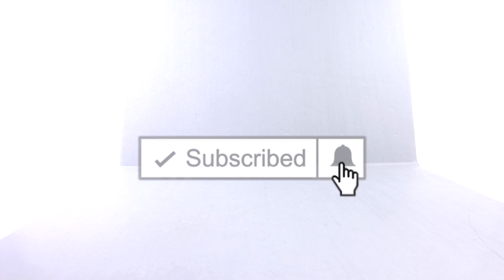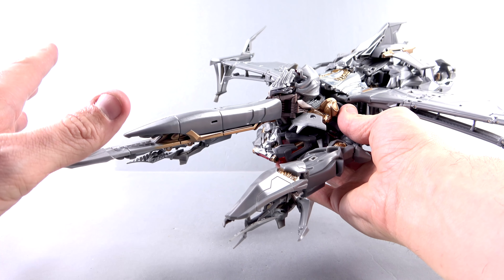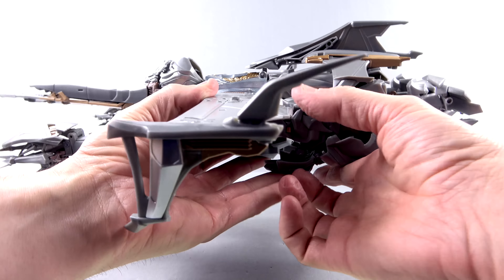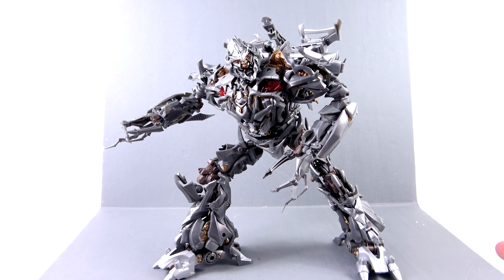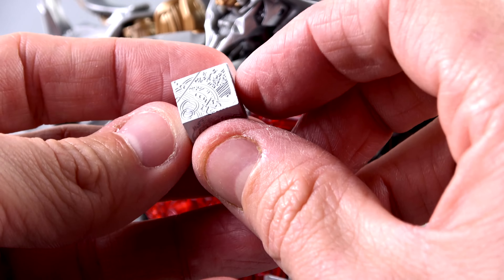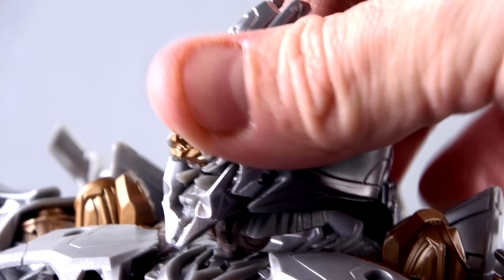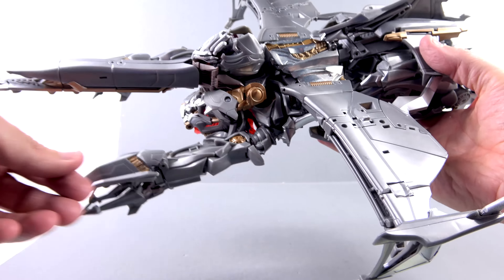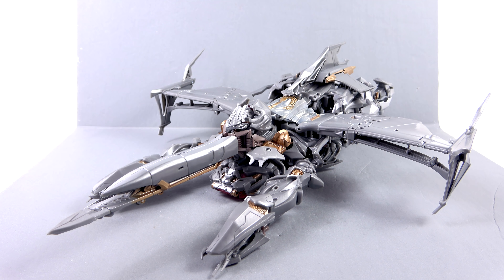Transformers Movie Masterpiece MPM-08 MEGATRON Video Review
Places where i buy my Transformers AMAZON On today's episode, Optibotimus takes a look at the Transformers Movie Masterpiece MPM-08 MEGATRON!!!

Terrence Wu
Morris Mendoza
Colin Young
Brandon Ellis
Charles Richardson
Josh Artrip
Paul Lewis
DoctorsTARDIS
Nick Crocco
Rowdy Rodimus
Lachlan Stradinger
Josh Vance
Alex Morris
Eriberto Perez
Bruno Scantamburlo